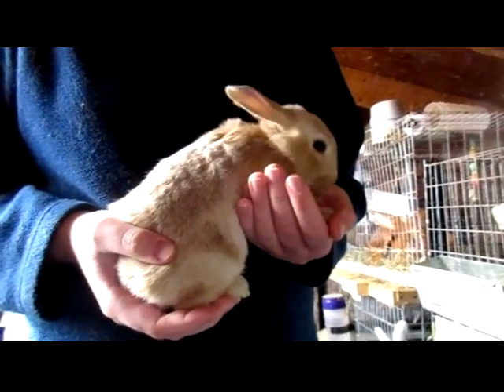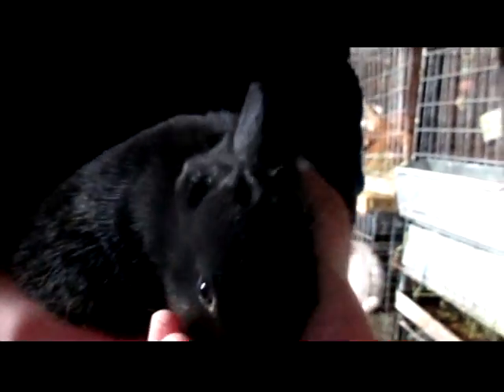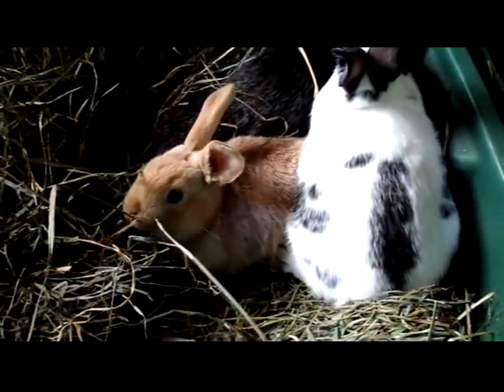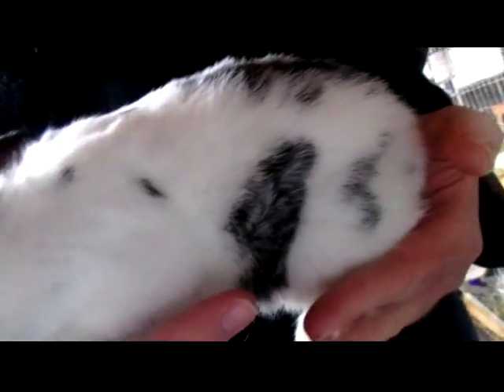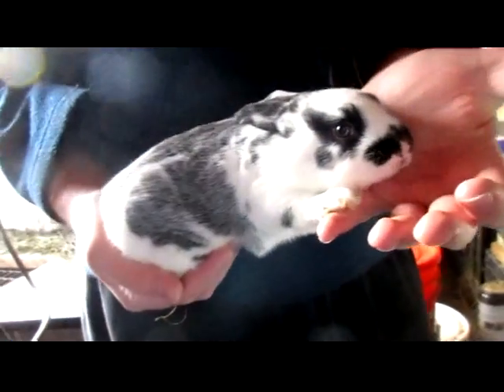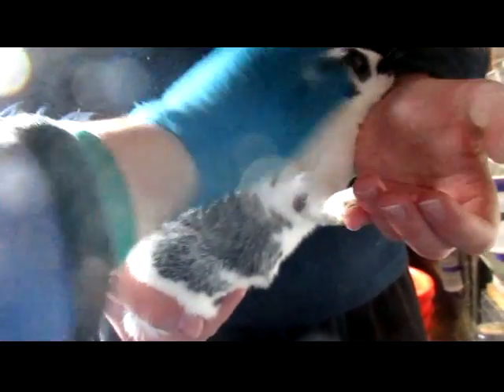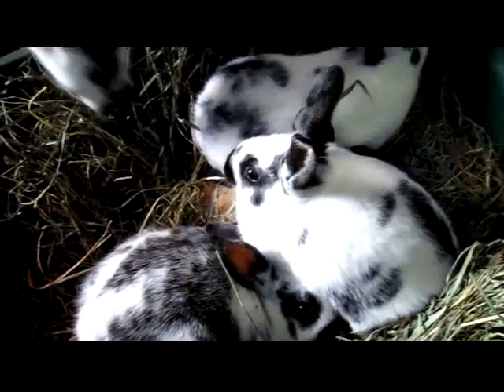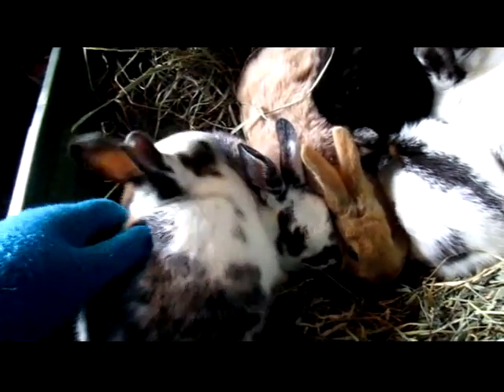Ella's First Litter at One Month Old 12/14/16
The kits are getting big and their coloring is still changing.